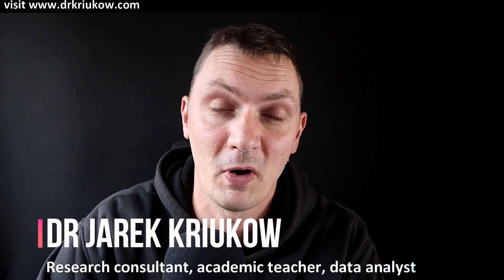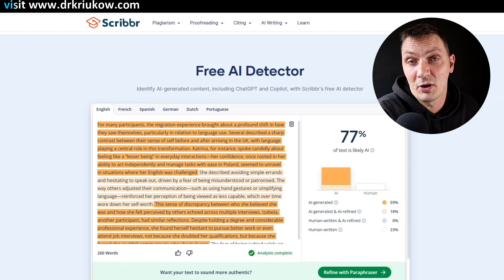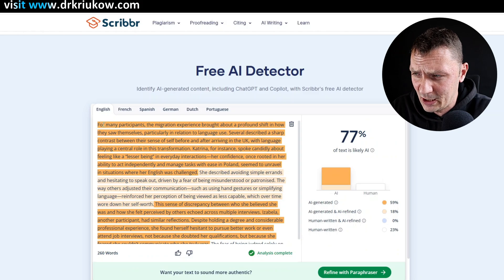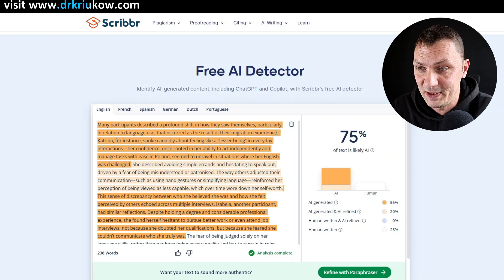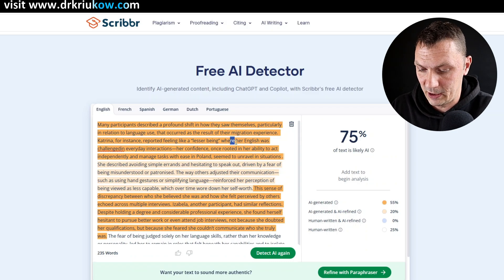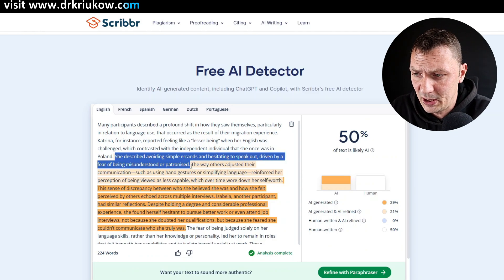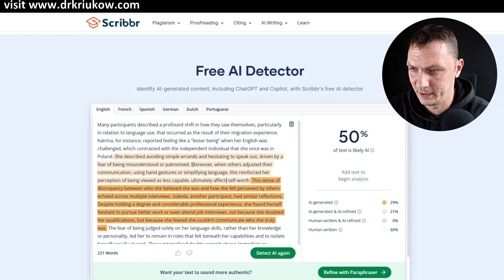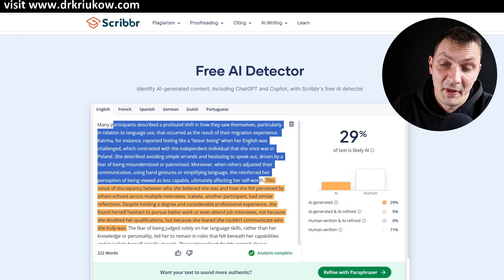AI detector bypass - this is why you get AI content strike EVEN AFTER paraphrasing!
AI Humanizer tools are useless - it is best to do humanise AI content manually. But why does it still show AI-written content, even after you have re-written it? Here, I explain an important rule for how the AI detectors work and how to overcome this problem if you got stuck

I will show you how to manually humanise text to bypass AI detectors.

👉 My Ebook about 84 prompts for different stages of thesis writing

👉 Check my Ebook on how to use ChatGPT for thematic analysis (including a list of GPT prompts)